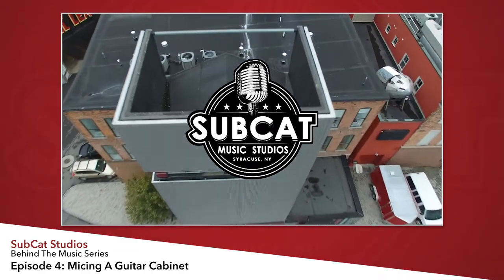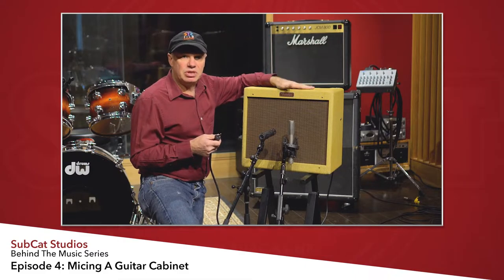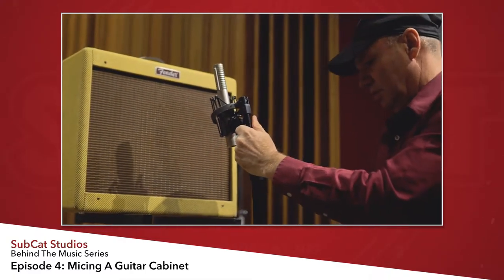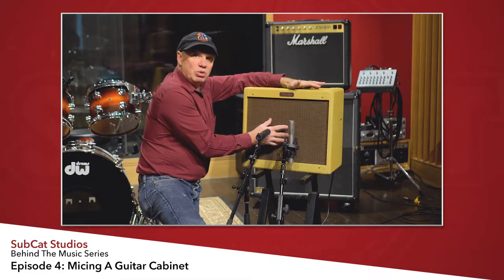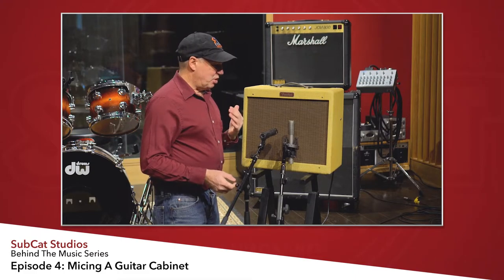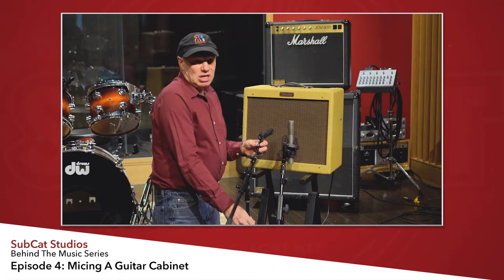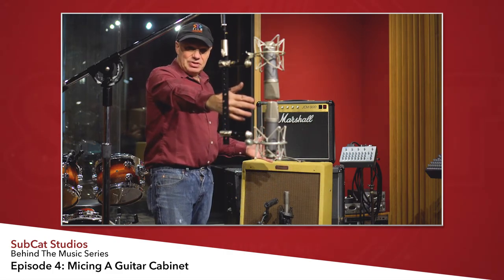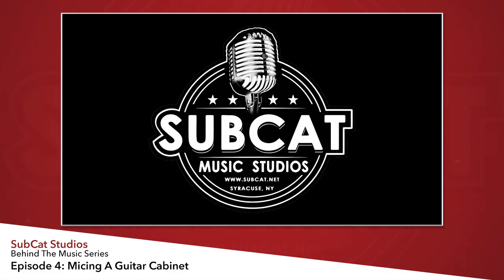Subcat Studios: Episode 4- Miking a Guitar Cabinet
In our fourth episode of a five-part series, the folks over at SubCat Studios in Syracuse, New York break down some tips and tricks of miking a guitar cabinet. They also go through some of the steps involved with properly setting up for high quality recordings at their studio.

Be sure to check back for the final video in our Subcat series tomorrow, where we learn about EQ & Compression Basics, and some more great advice from the pros!